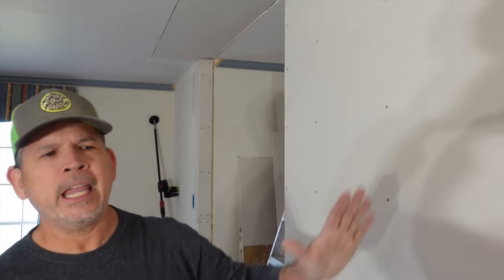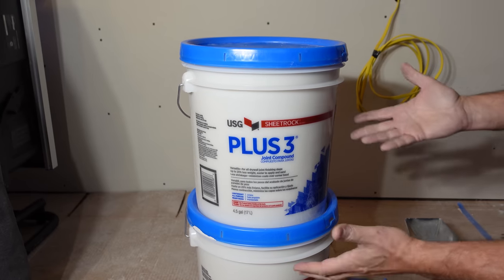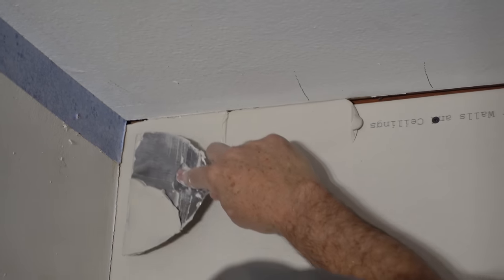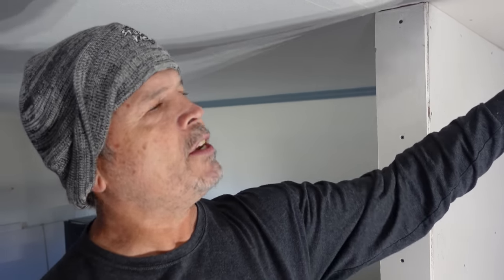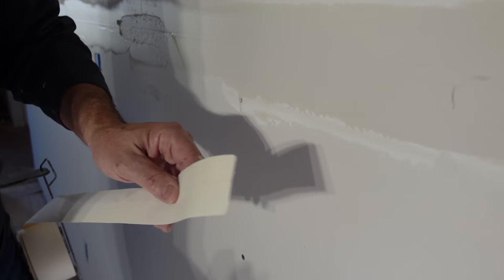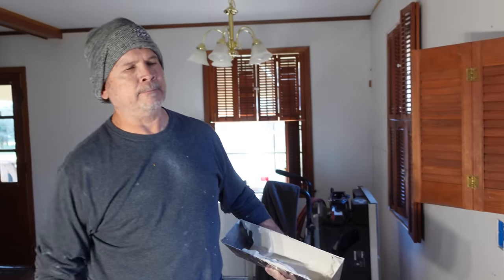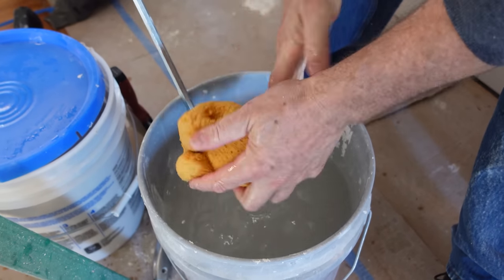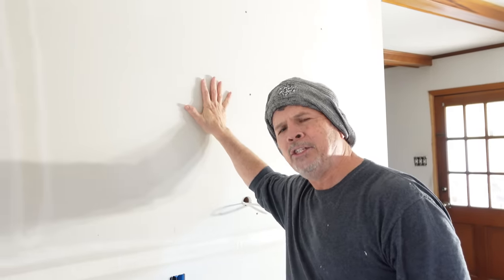How To TAPE and MUD Your DRYWALL | DIY GUIDE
Hey Gang! In today's video we show you how to tape and mud that drywall you just put up! It's a lot simpler than it looks and when you break it down, it really comes down to just one technique that if you master, you'll be flying through your project! We'll talk about skim coating and floating out in our next video so don't worry!